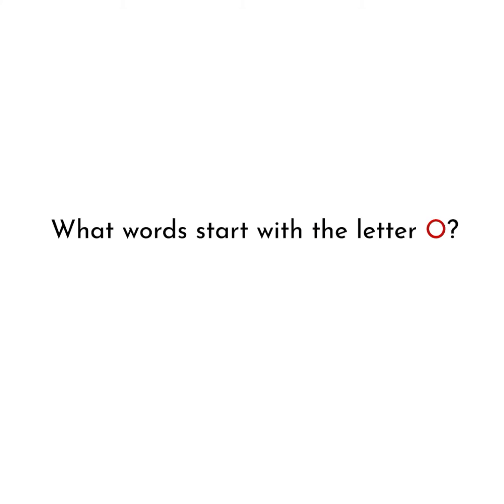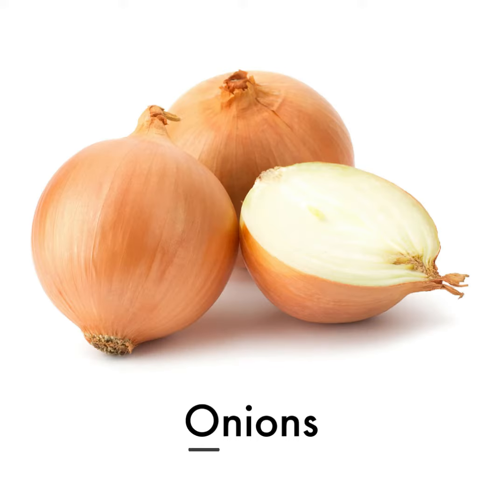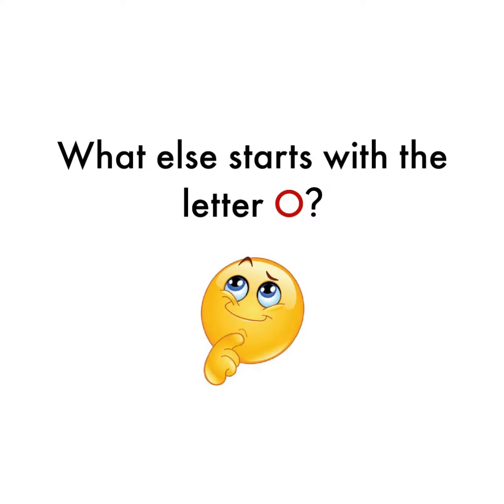Phonics Friday: the letter O!